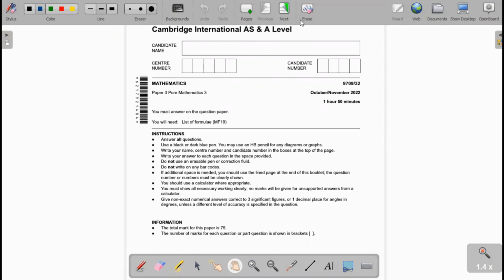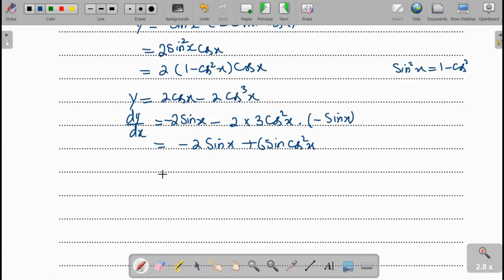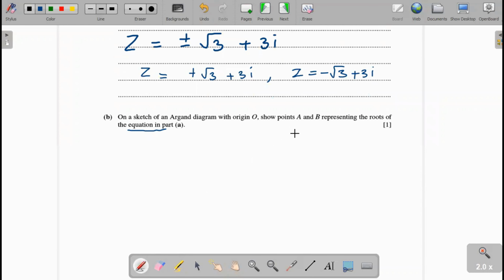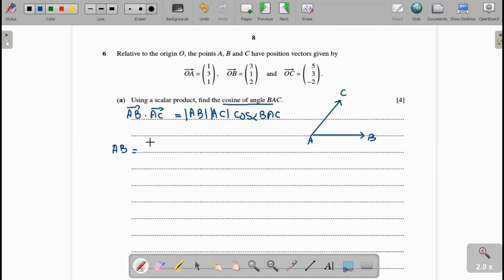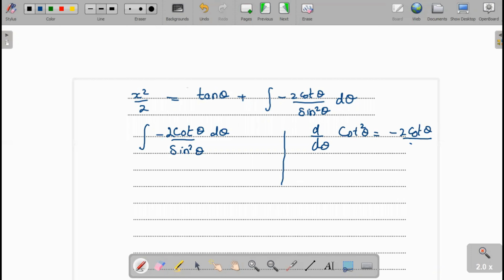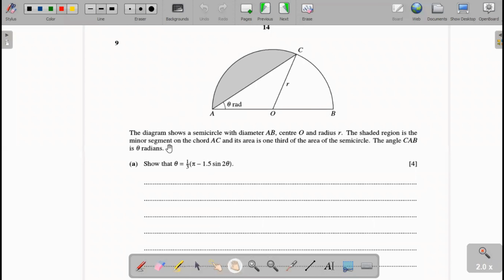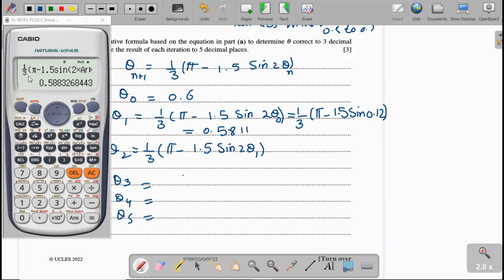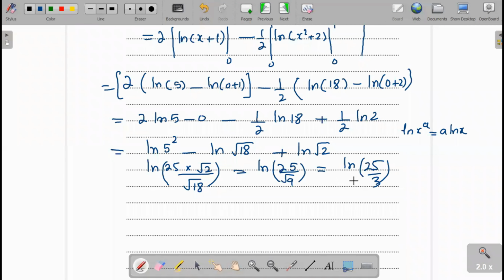A Level Pure Maths Paper 3 9709/32 October November 2022 ,9709/32/o/n/2022 , Full Solution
Solution of Mathematics A Level Paper 3 9709/32 October November 2022 .

You can watch  9709/12, 9709/32 Pure Maths P-1 and P-3  and M1 May June 2022 Paper , links are given below

alevel maths past paper 3 oct nov 2022